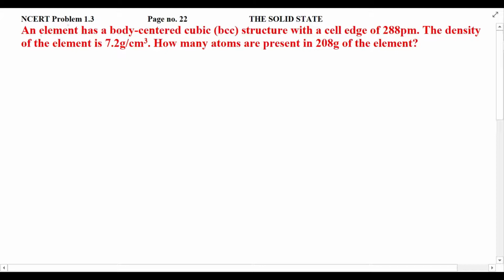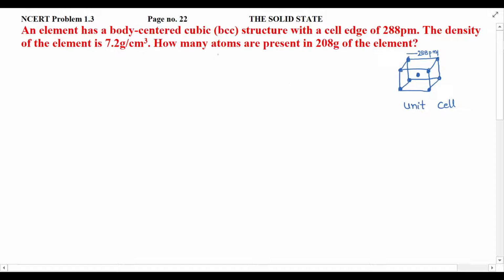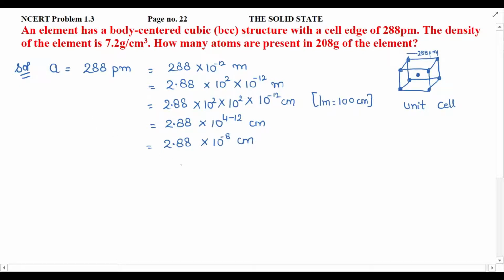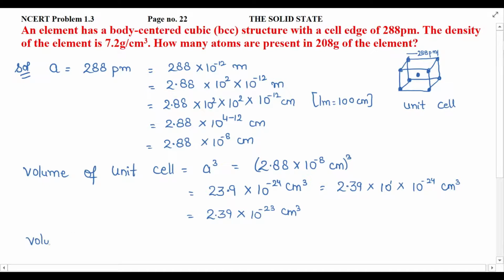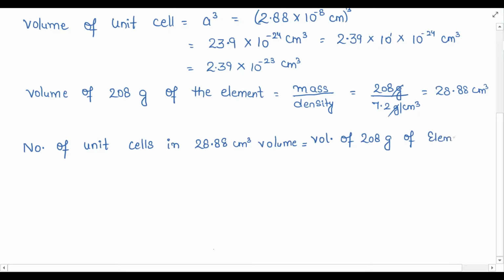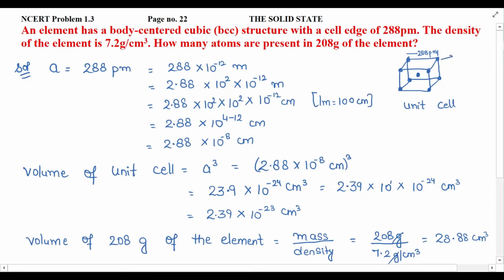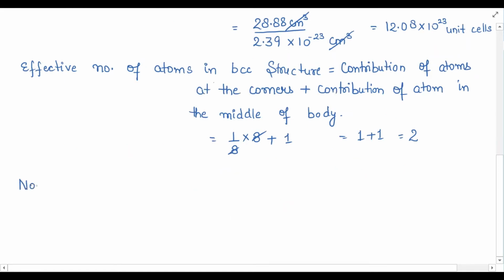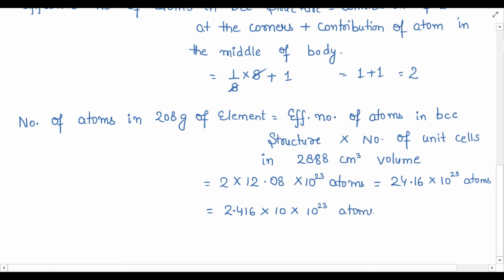(English) An element has a body-centered cubic (bcc) structure with a cell edge of 288pm.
NCERT Problem 1.3                          Page no. 22                    THE SOLID STATE
An element has a body-centered cubic (bcc) structure with a cell edge of 288pm. The density of the element is 7.2g/cm3. How many atoms are present in 208g of the element?